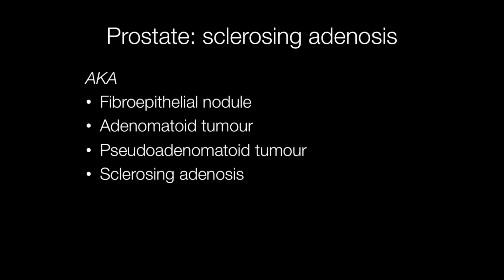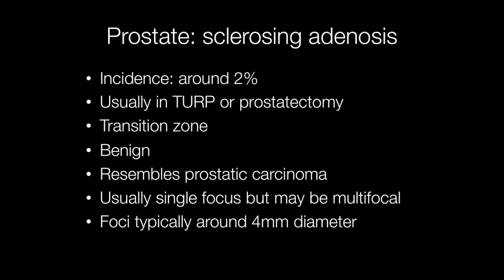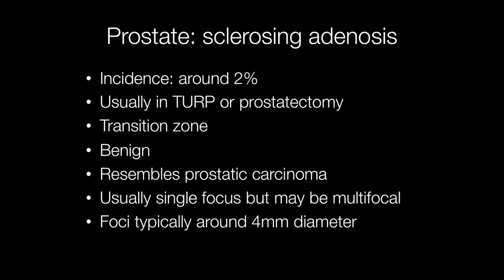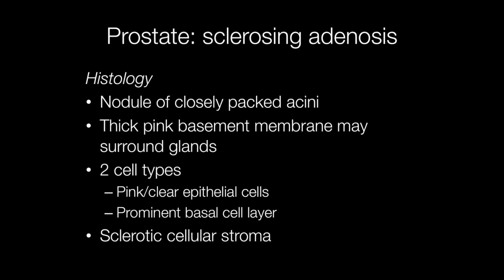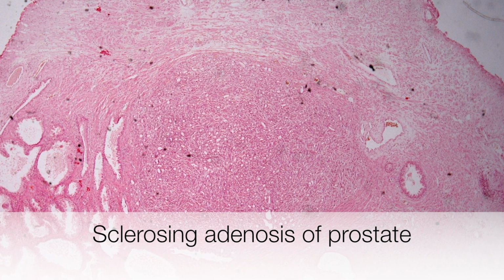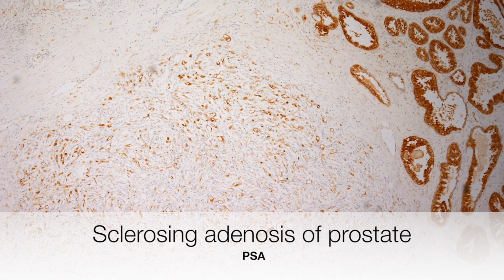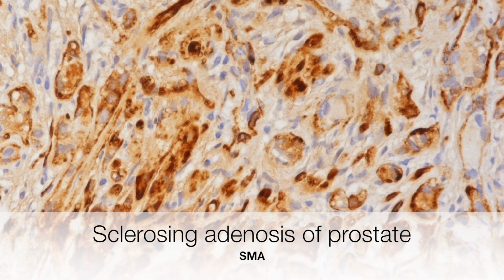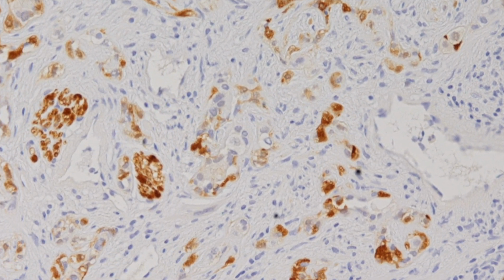Sclerosing Adenosis of the Prostate - Pathology mini tutorial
Sclerosing adenosis of the prostate is a rare lesion that is important to recognise because it could be confused with carcinoma. This short video describes this interesting lesion and how to diagnose it.
0:10 Sclerosing Adenosis also known as (AKA)
0:58 Incidence, size and location of sclerosing adenosis of the prostate
1:50 Histological features of sclerosing adenosis
2:10 Low power image of sclerosing adenosis of the prostate
2:24 Higher power image of sclerosing adenosis
2:30 Highest magnification showing distorted acini
2:45 PSA stain confirming prostatic epithelial origin of sclerosing adenosis
3:03 Useful immuno for diagnosing sclerosing adenosis of the prostate S100 and smooth muscle actin (SMA)
3:20 Image of SMA stain
3:35 Image of S100 staining basal cells confirming diagnosis of sclerosing adenosis of the prostate